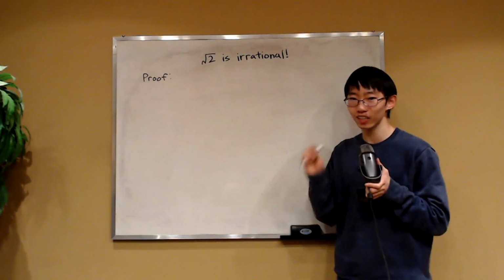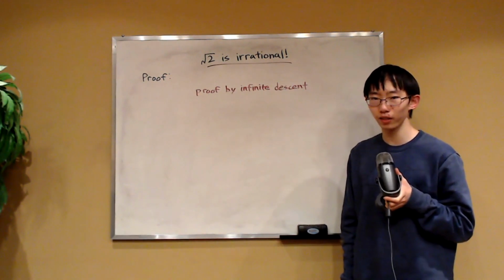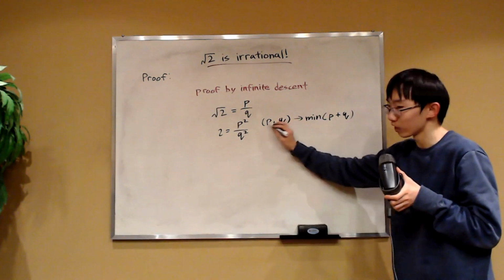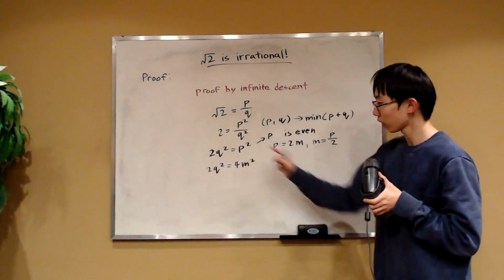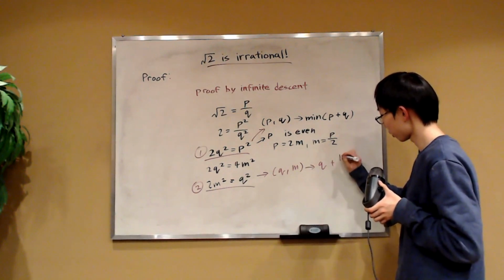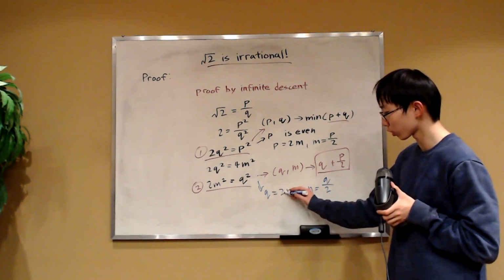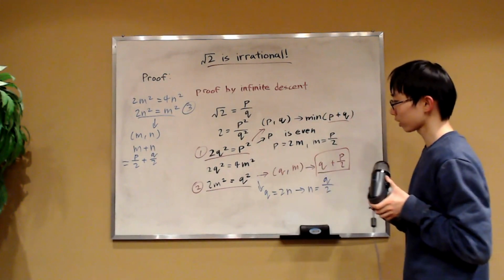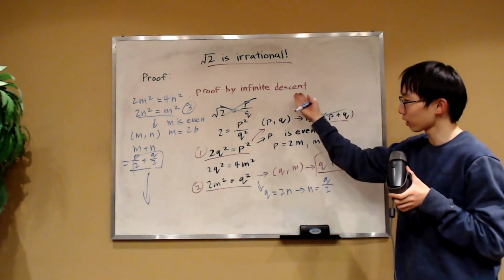The Black Hole of Irrationality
Why don't we just use a black hole to prove that sqrt(2) is irrational?

In this video, I share a method of proof known as infinite descent by demonstrating it on the classic example of showing that sqrt(2) is irrational. While there is a more well-known way to show this, infinite descent is far more applicable to many difficult problems out there, so this classic example serves as a great first-time exposure to newcomers to this technique!